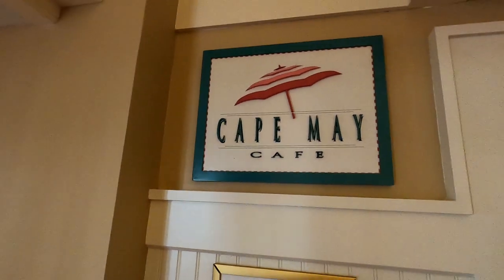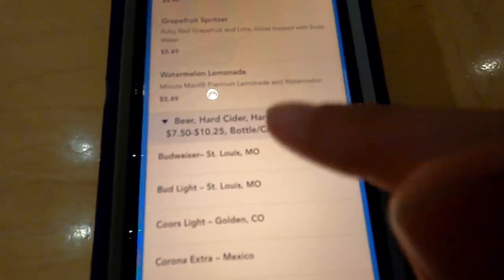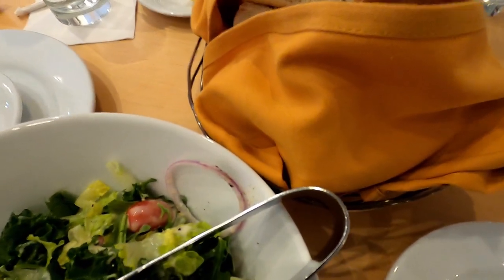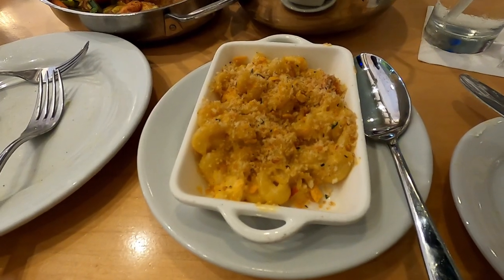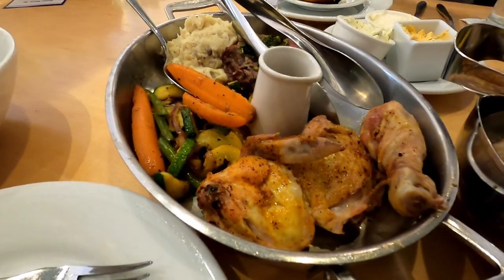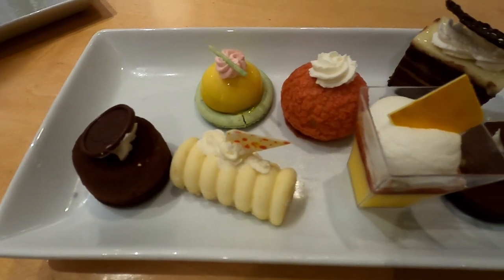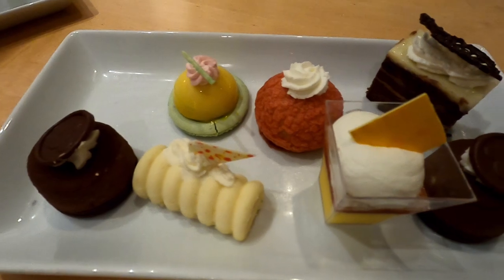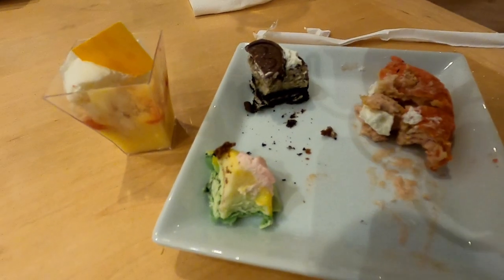Cape May Cafe Reopening - It's SO Different!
I can't believe all the changes they made! Cape may Cafe at Walt Disney World has reopened!! Today I'll talk you through what's different, and how I feel about the changes they've made. I was surprised to see what's become of one of my favorite buffets at Walt Disney World. What do you think of the new Cape May Cafe?

My brand new On-Camera Directional Microphone!:

The waterproof phone case I use:

The mini-tripod I use in the parks:

David Kay
Kissimmee Florida
34747